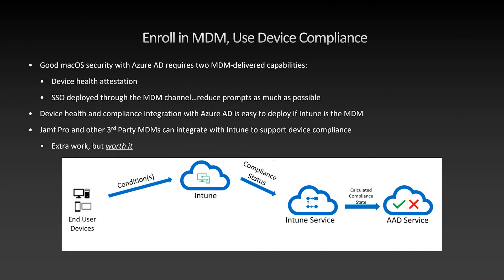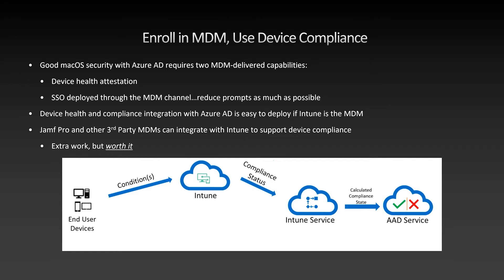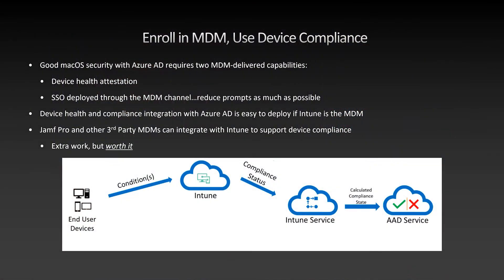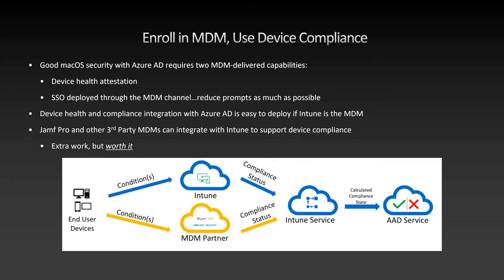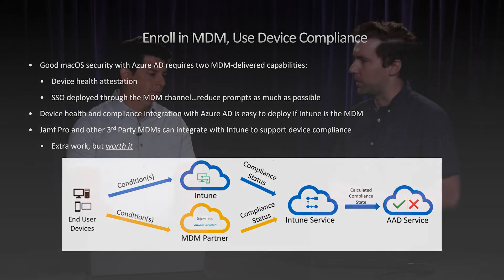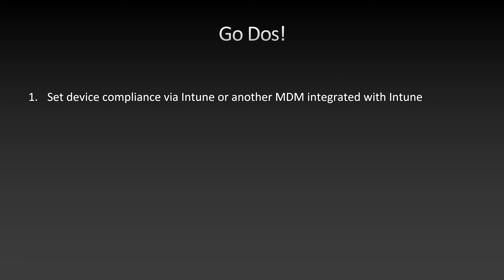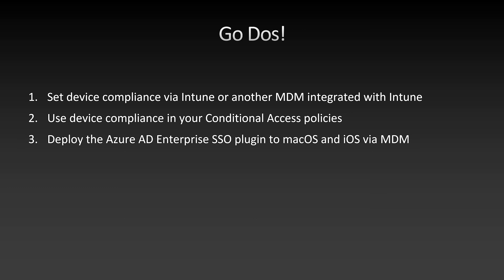Securing MacOS Users with Entra ID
In this video series, we will go through how Azure AD integrates with the MacOS platform and how customers can make the most out of it.